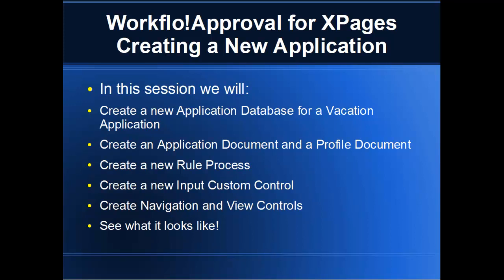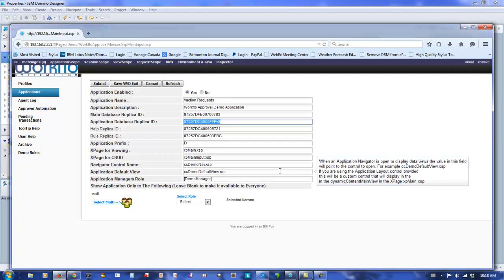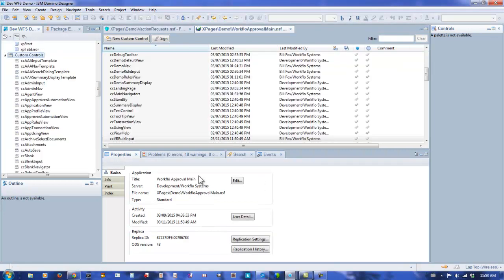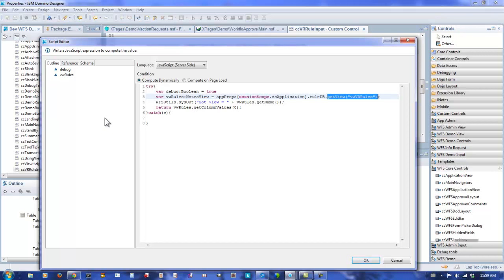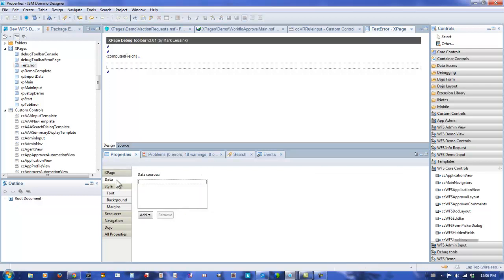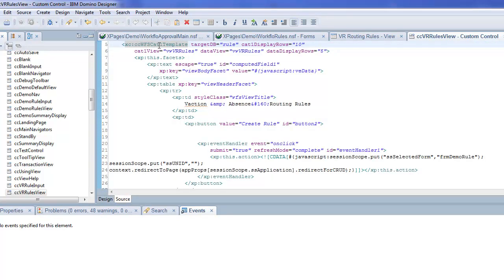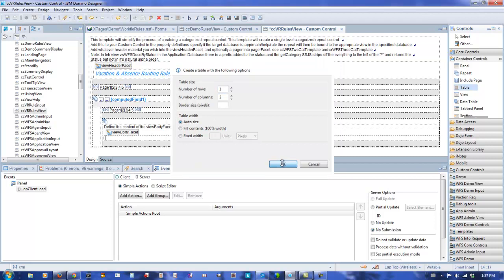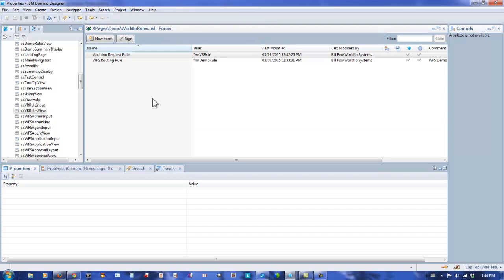Workflo for XPages Session Three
Workflo!Approval Creating a new Application Part Two